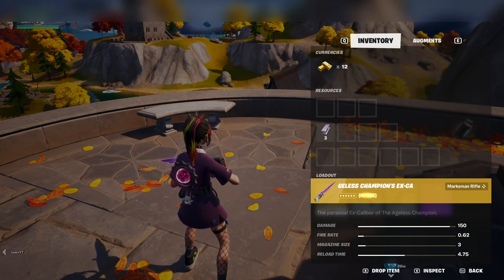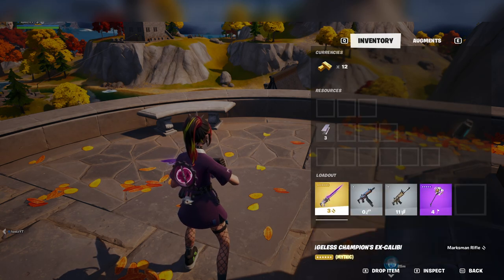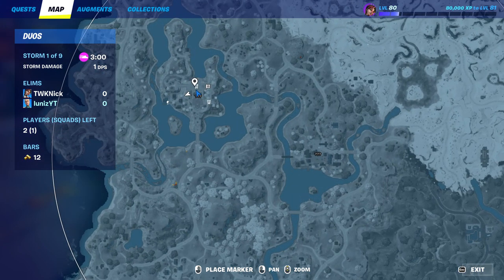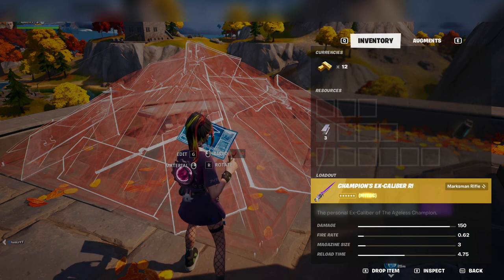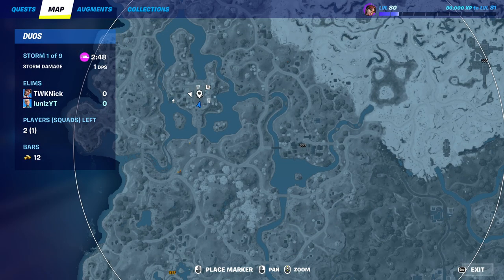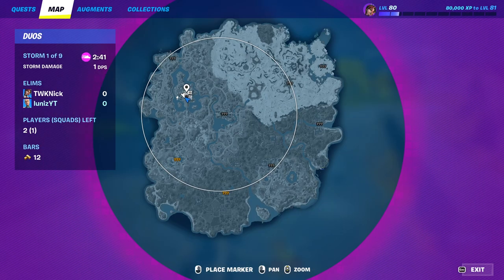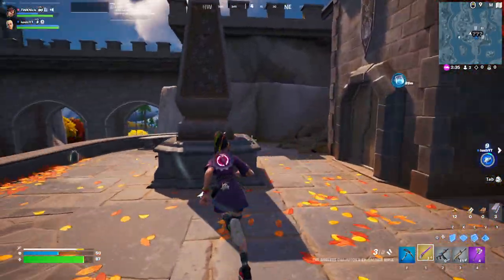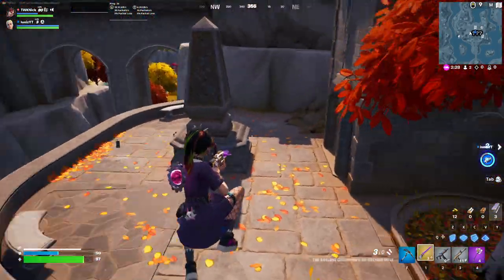NEW Mythic Ex-Caliber Rifle & How to Get it - Fortnite Chapter 4 Ageless Champions Mythic INSANE DMG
Here is a quick and easy guide to get the Ageless Champions Mythic Ex Caliber Rifle